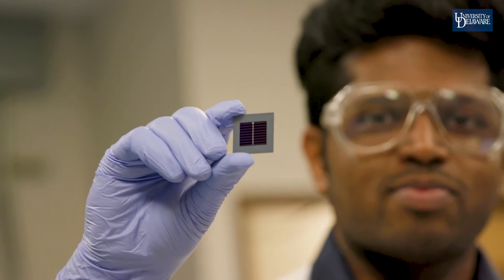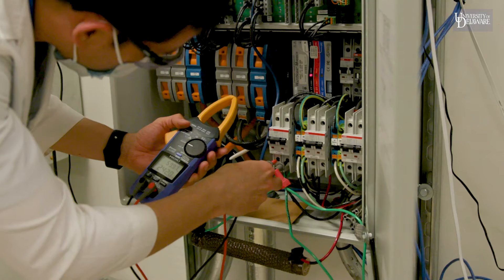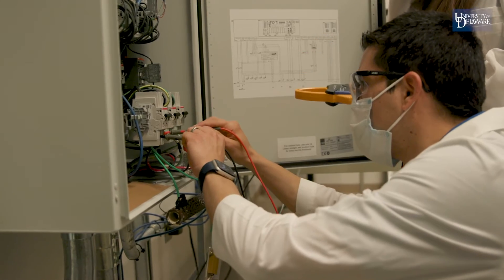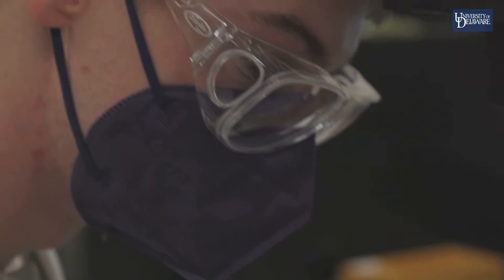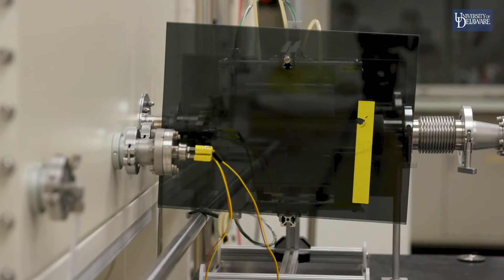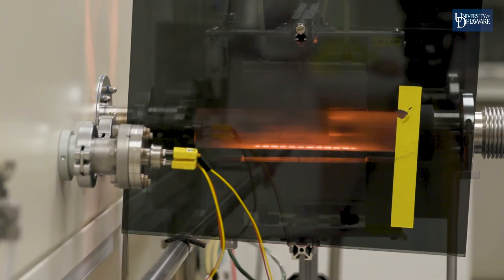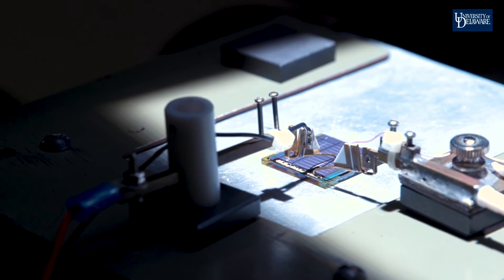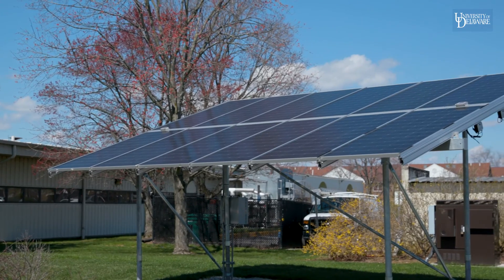The University of Delaware’s Institute of Energy Conversion 50th anniversary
The University of Delaware’s Institute of Energy Conversion marks 50 years of operation this year. It is the world’s oldest solar research facility, credited with significant advances in solar technology, developing new leaders in solar energy research and industry, and helping to set the table for expanded renewable energy possibilities for the future.